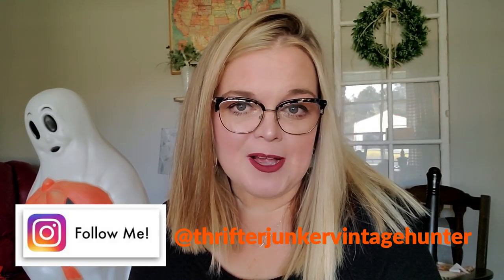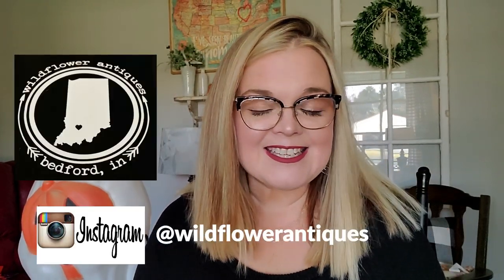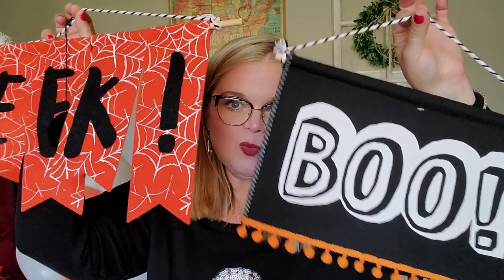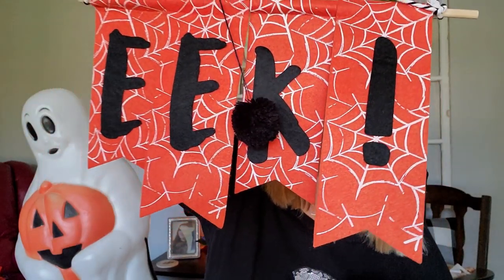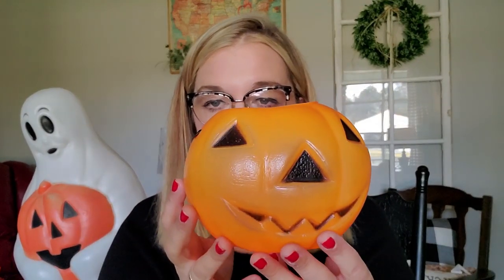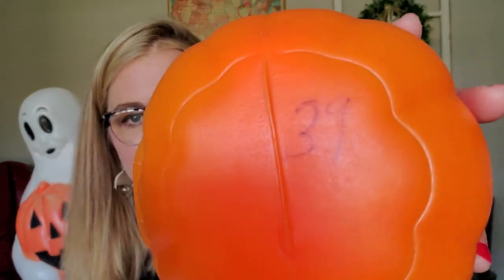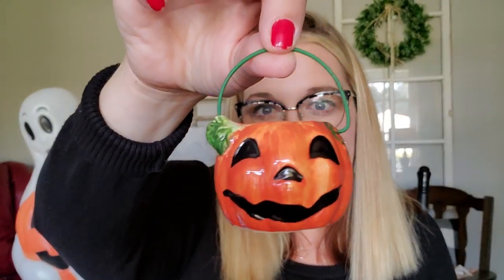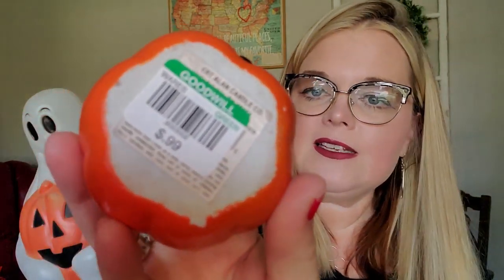HAULoween Thrifted Finds Collaboration With Nesting Haven & Gentle Thrifty Mamma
HAULoween Thrifted Finds Collaboration With Nesting Haven & Gentle Thrifting Mamma

Find the full playlist on Nicole and Erin's Channels!

Friend Mail/ PR requests:
Misty Pate

Some of my favorite tools that I use daily in my business. Tried, tested and recommended by me! All can be purchased via Amazon.
Rollo Printer
Rollo Printer Label Refills
Clear Poly Bags
Poly Mailers
Clear Packing Tape
Photo Lights
Postal Scale
Bubble Mailers
Bubble Wrap